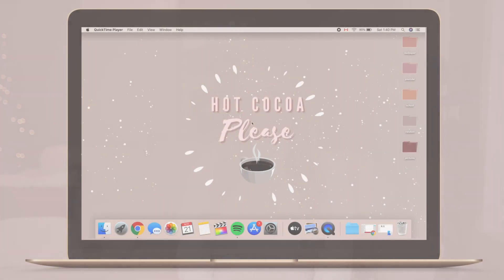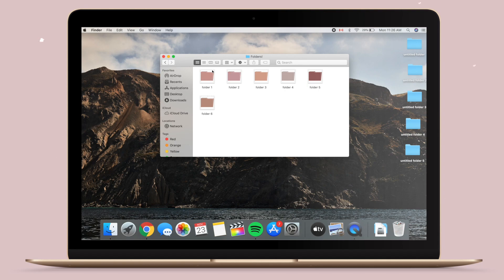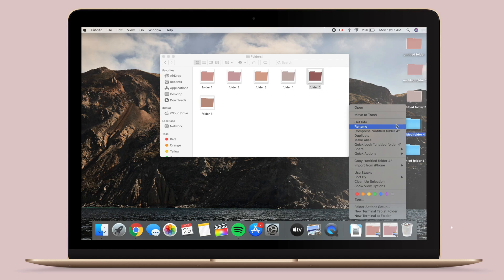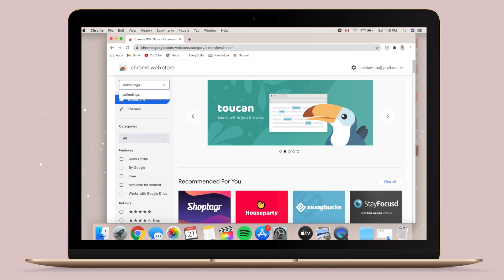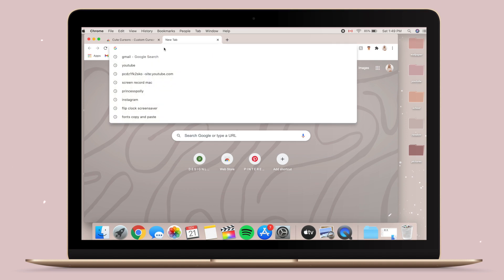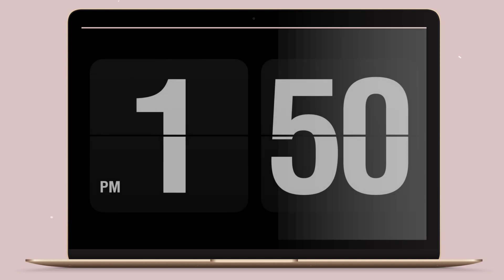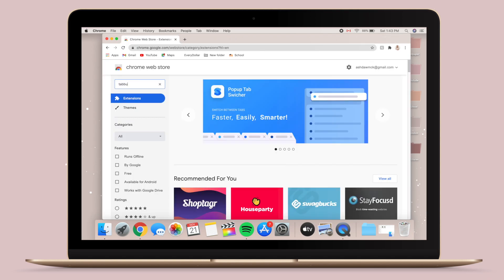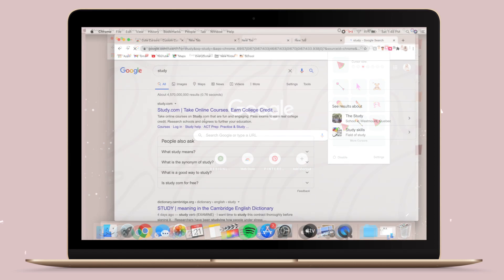Macbook customization & organization tips/tricks for 2021!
My etsy shop to purchase my desktop themes

This video is about:
Macbook customization,how to customize macbook,macbook customization tips,macbook organization,2021,macbook customize tips,macbook tips and tricks,macbook tips 2021